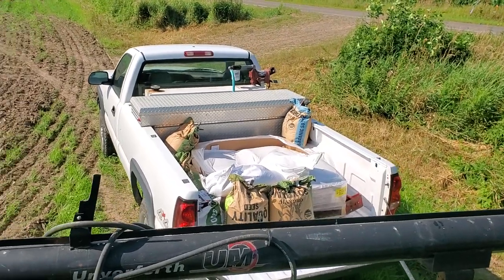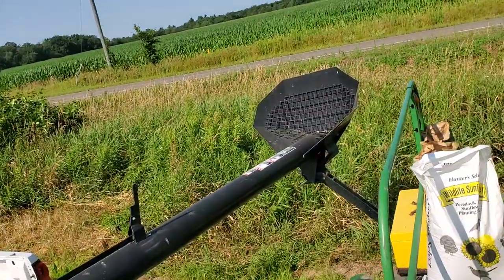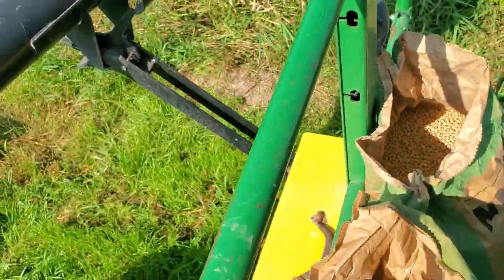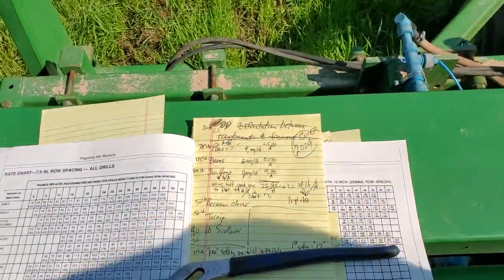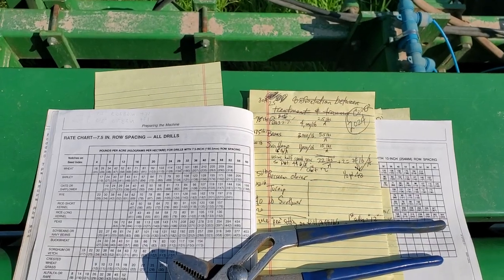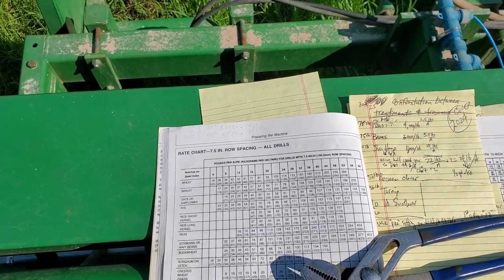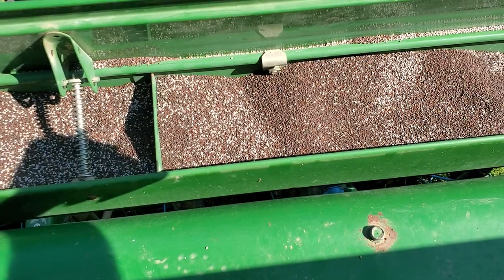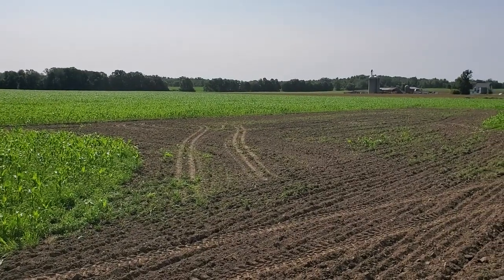Drilling Cover Crop - Part 1 of 2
Sun hemp, peas, beans, sunflowers, purple turnip, berseem clover

note to future self: you misspoke when talking about the lbs/acre rate chosen from the chart in the book. Rather than "Peas" you used "Rye" to set the drill to "12".